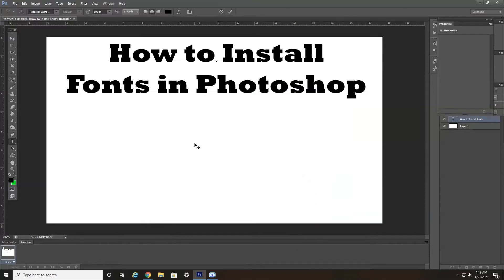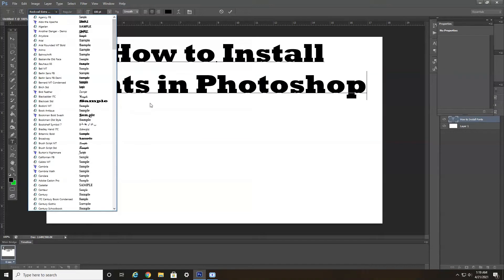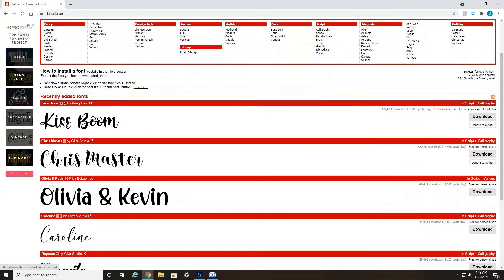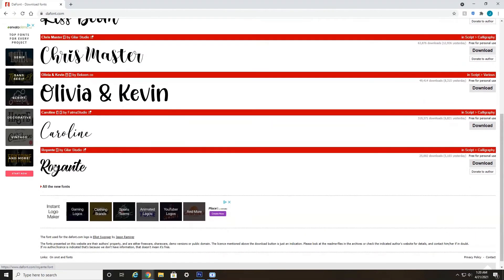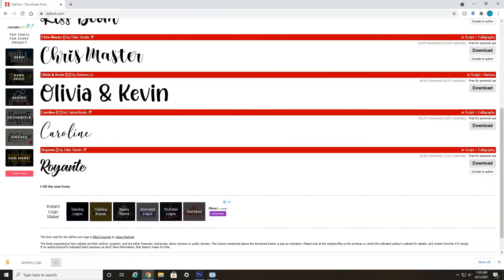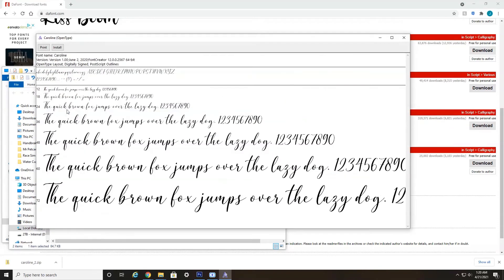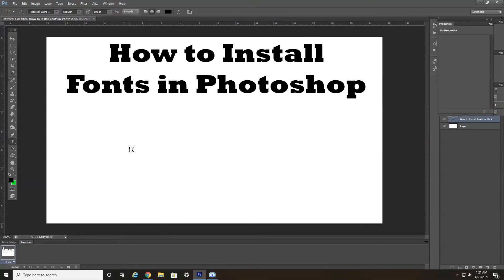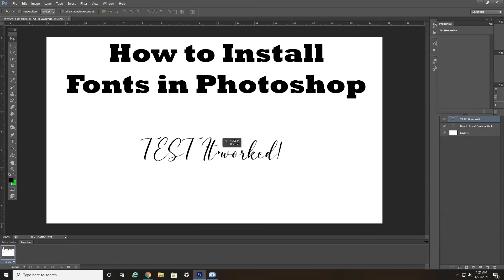How to Download and Install Fonts Photoshop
In this short photoshop tutorial, I show you how to download and install fonts photoshop.  This method I have been using for many years and it is an easy and great way to add more fonts to Photoshop.

Dafont.com is a great website for finding and downloading fonts.  Most of the fonts are free and are easily installed once downloaded to your computer.

Well, I hope you found this video helpful on how to download and install fonts photoshop.  This method works for Photoshop CS6 onwards and will also install the fonts into other programs you have installed on your computer that accept the same font format.